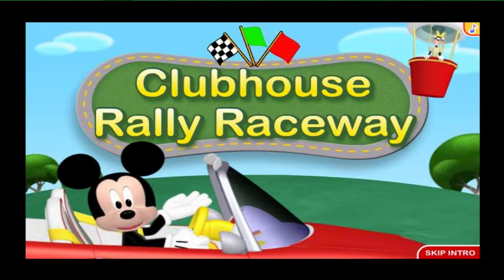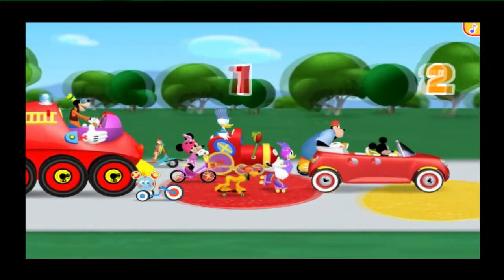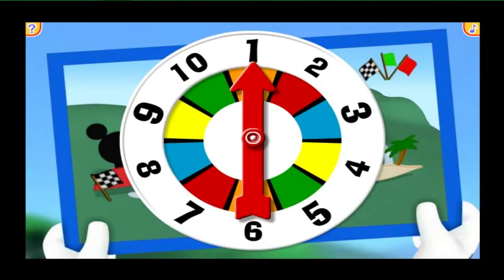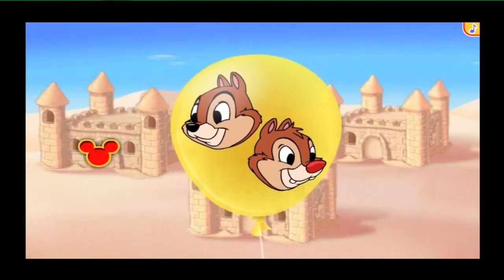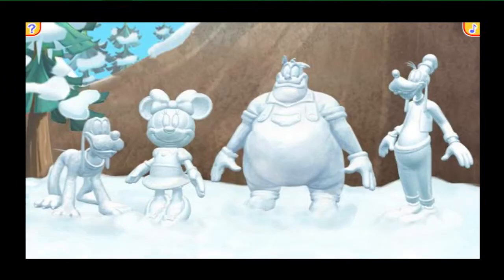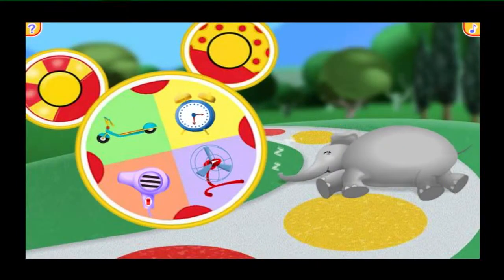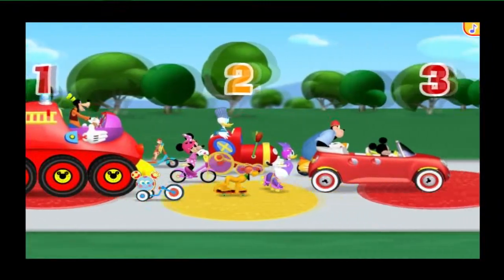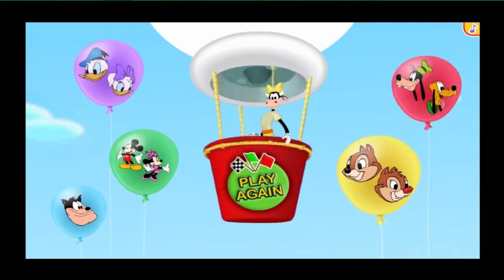Mickey Mouse Clubhouse Road Rally - Adventure Game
Disney official online flash interactive game Mouse Clubhouse Raceway. ... You can entertain by playing other games by choosing your favorite from Mickey Mouse games online, such as: Play Mickey Mouse Making My Room game.